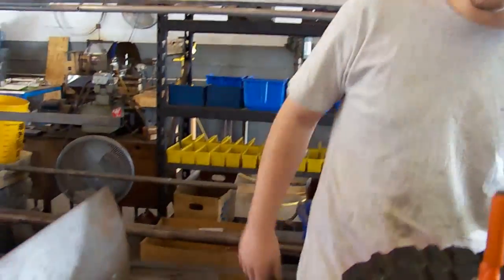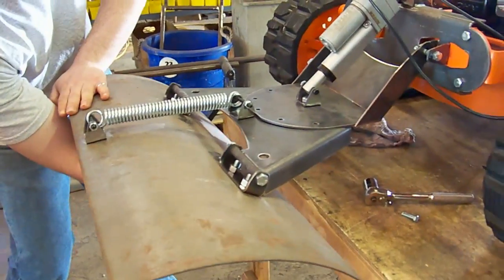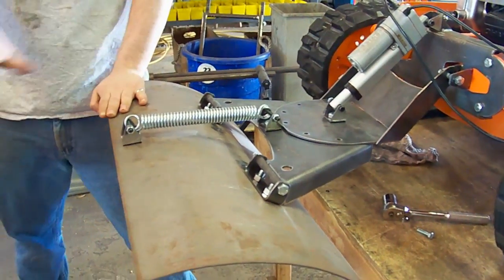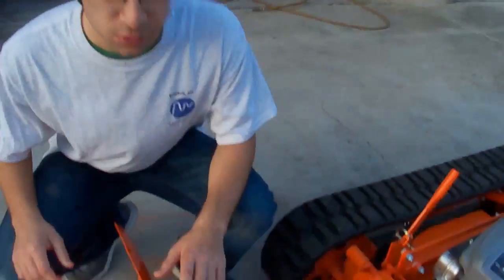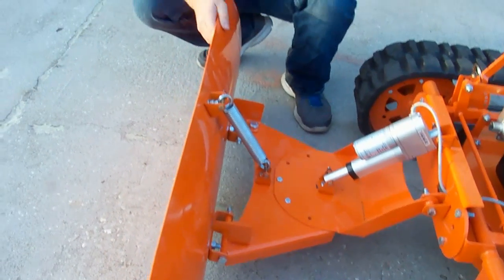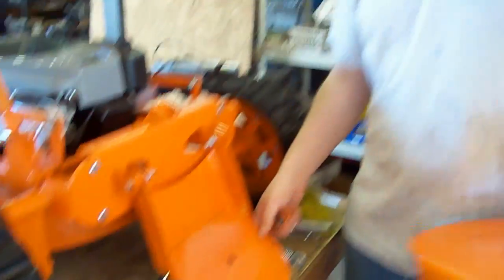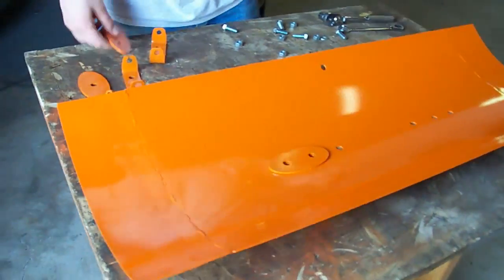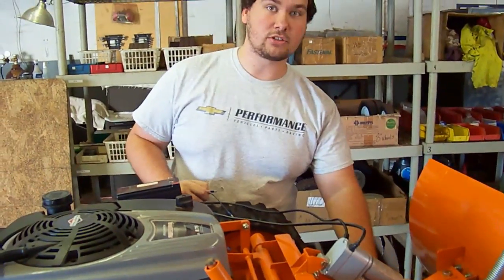2016 HYBRID GOAT ROBOT 22T PLOW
Here is a video of the Hybrid GOAT ROBOT 22T plow. It gives you an insight of the design, engineering, installation, and its massive pushing power.